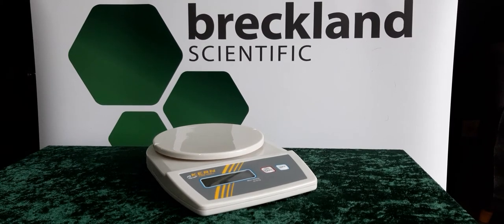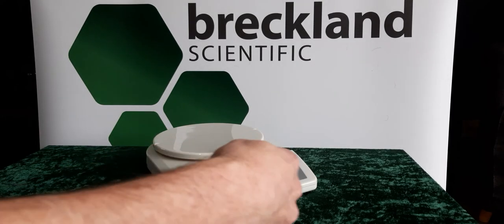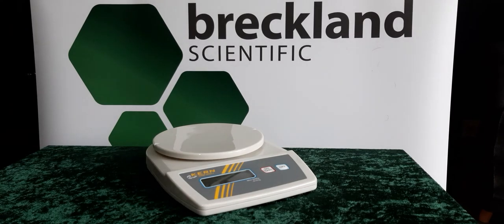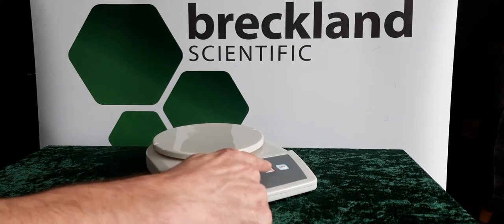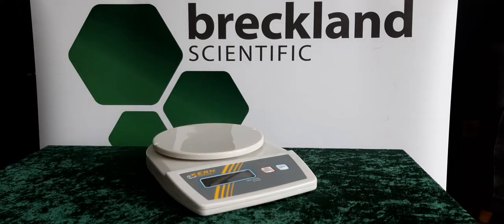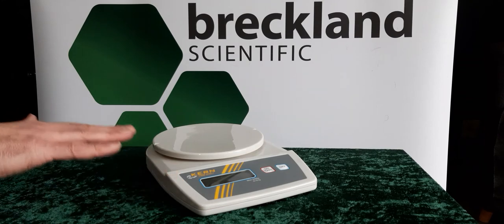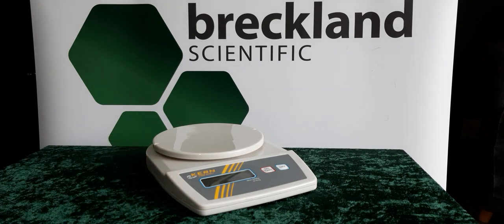Kern EMB 500-1 Balance (Breckland Demo)